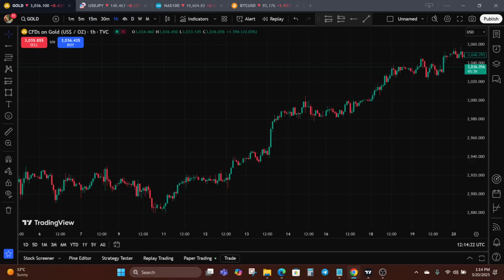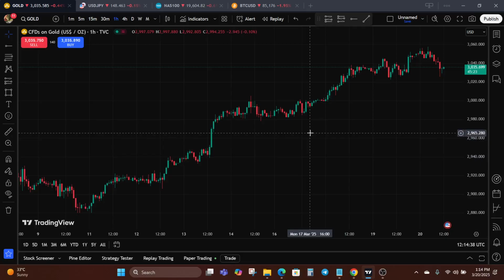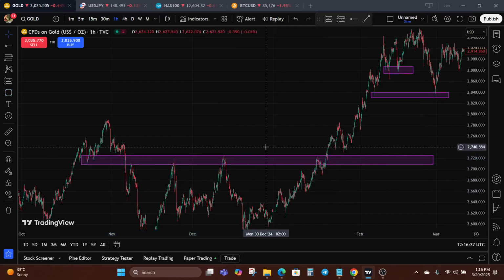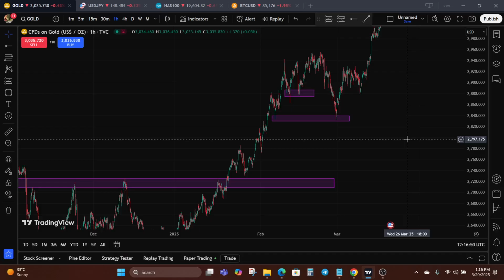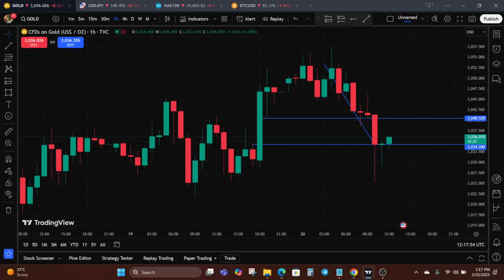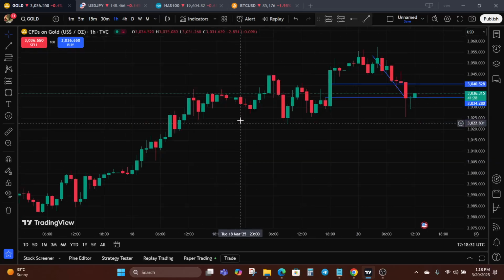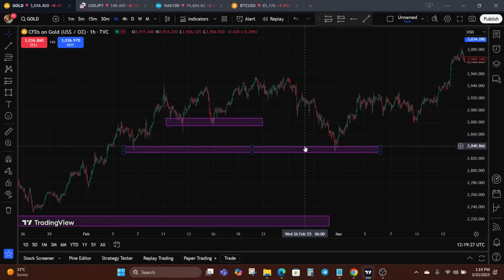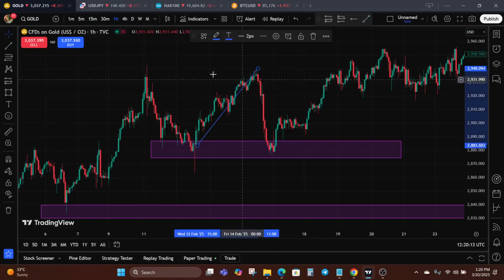This Order Flow Strategy Reveals Where Big Money Is Buying and Selling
Order flow trading is one of the most powerful ways to understand the real forces driving the market. Unlike traditional technical indicators, order flow reveals actual buying and selling activity, helping traders anticipate moves with precision. This guide breaks down everything you need to know about order flow trading, from beginner concepts to advanced strategies!

📊 What You’ll Learn in This Video:
✅ What Order Flow Trading is and why it matters
✅ How institutions and smart money use order flow
✅ Key order flow concepts – Liquidity, Imbalance, and Market Structure
✅ A complete order flow trading strategy

Order flow helps traders see the hidden mechanics of the market—where liquidity is building, where large orders are placed, and how price reacts to real buying and selling pressure. If you’ve been trading without understanding order flow, you’re missing a huge piece of the puzzle.

Got questions? Drop them in the comments, and let’s talk order flow!